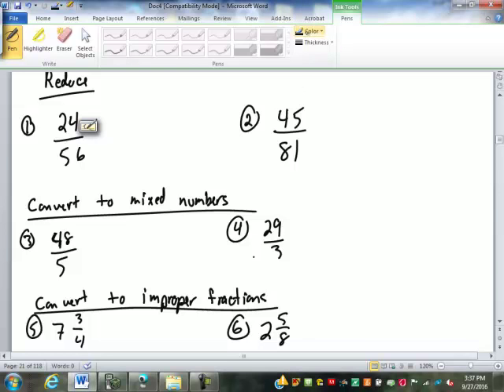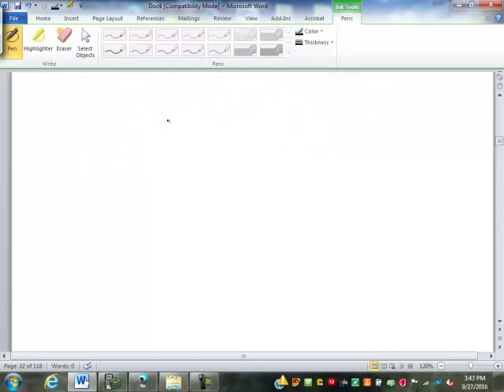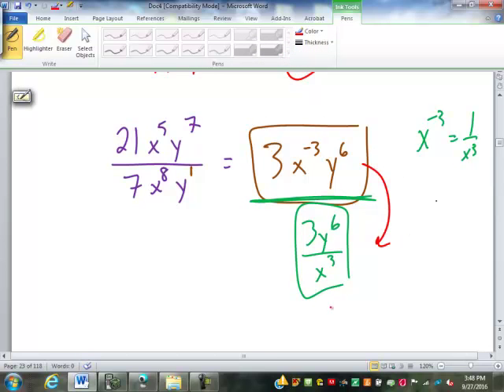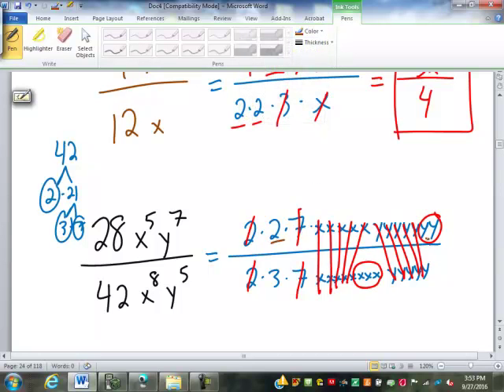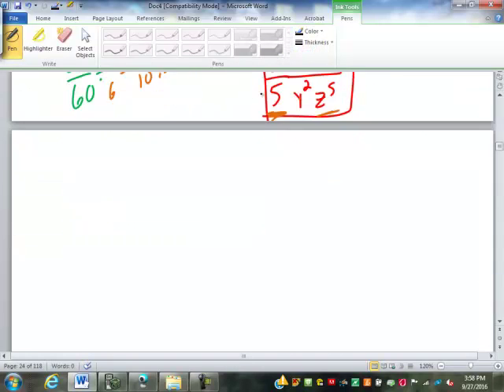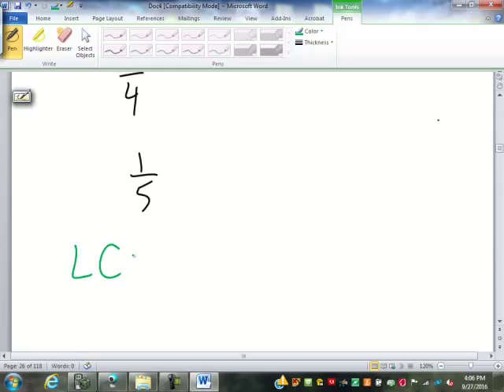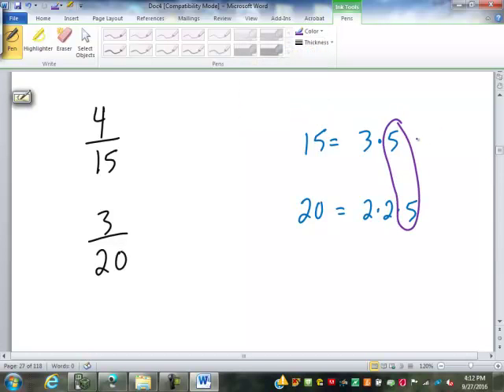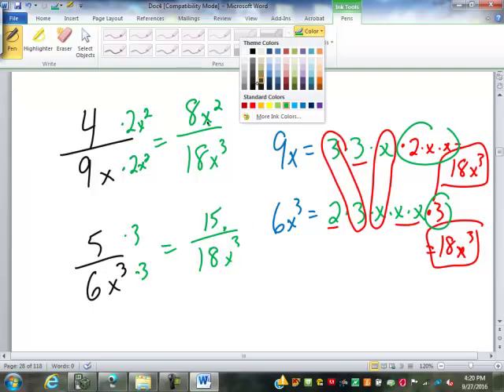15 Reducing Algebraic Fractions